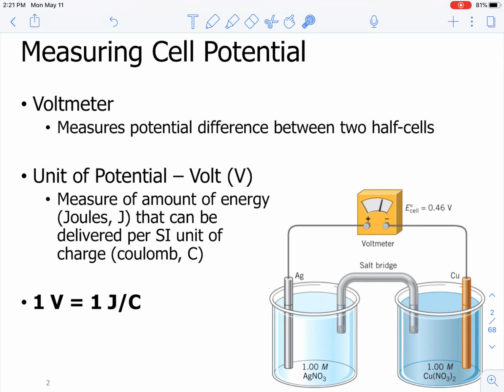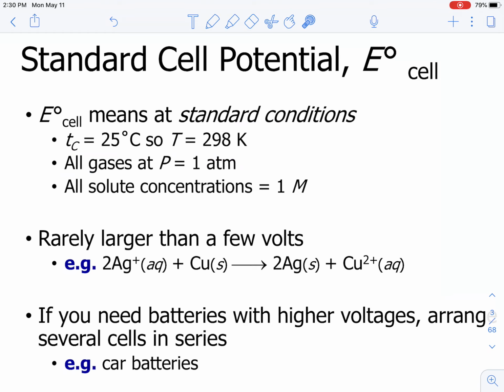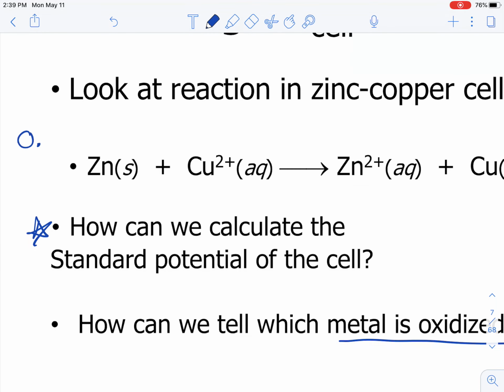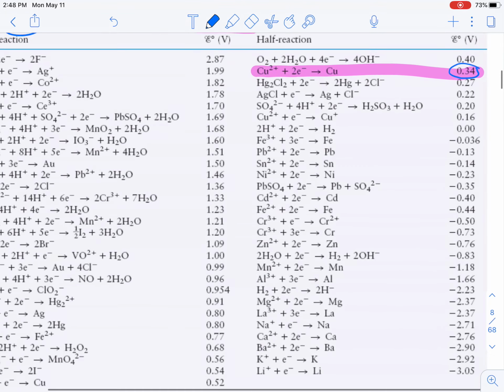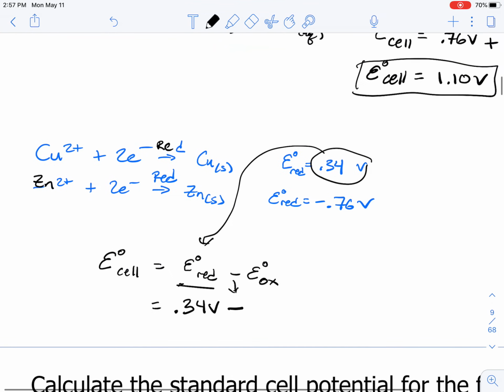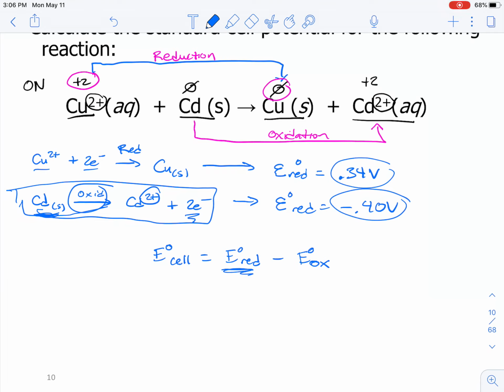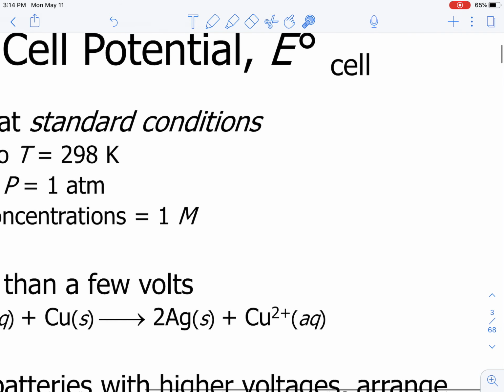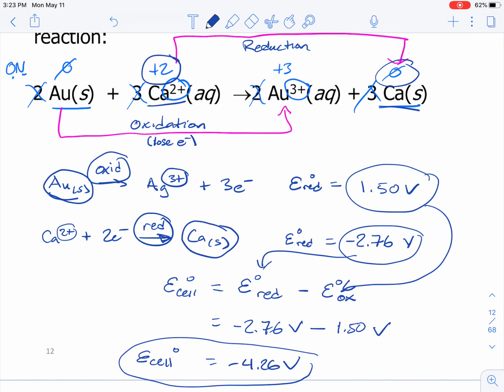Electrochem 01: Calculating Cell Potential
In this lecture video, I go over how to calculate standard cell potential and concepts related to a galvanic or voltaic cell.